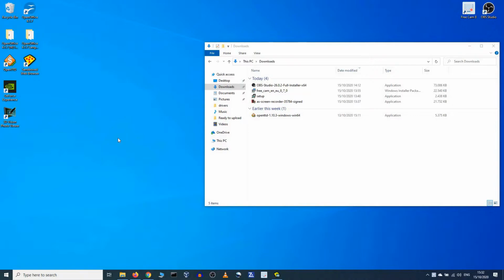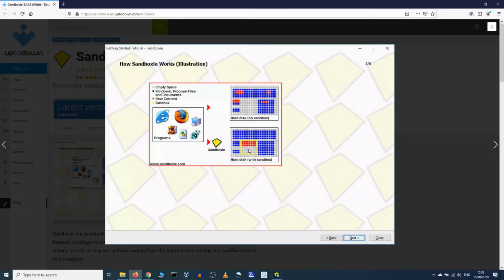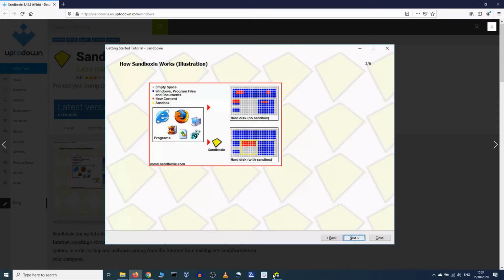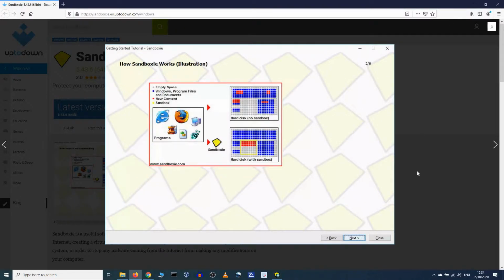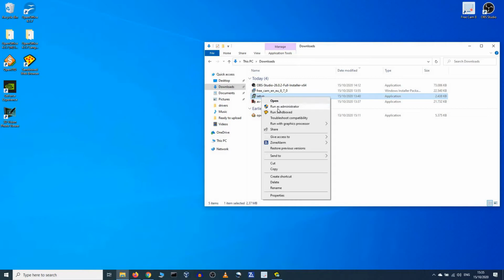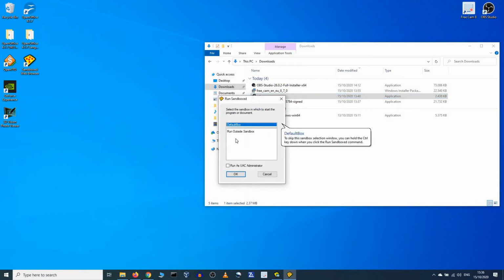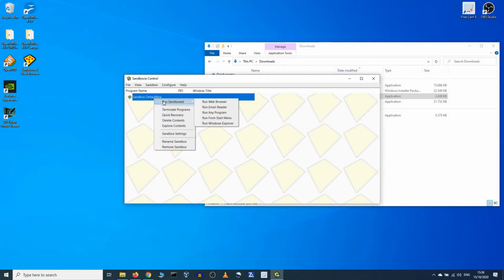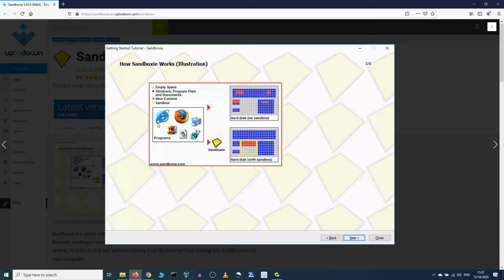How To Isolate Programs From Your OS? - Sandboxie explained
In this video I will explain the concept of a sandbox.
Sandboxie is a wonderful program in this world of ransomware, spyware and phishing. It's free, so fire up a browser and grab a copy for yourself.